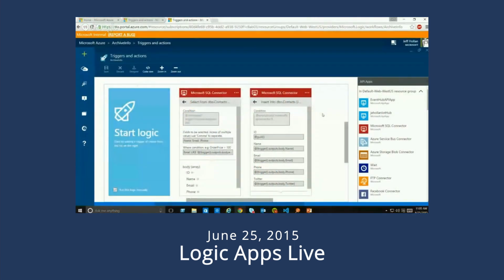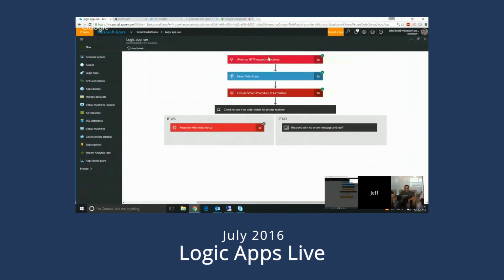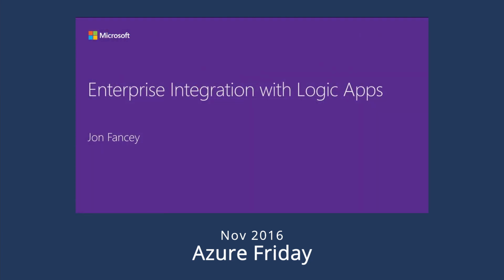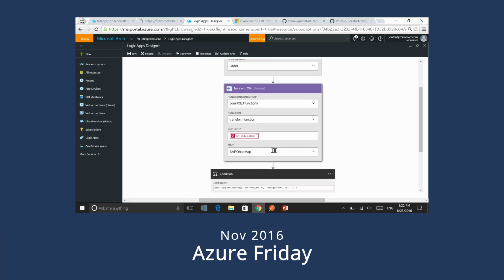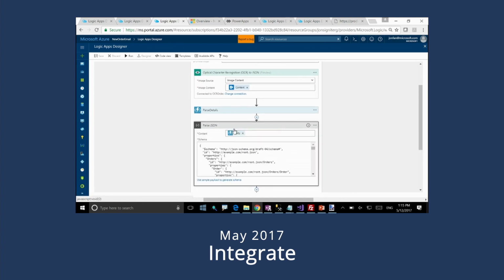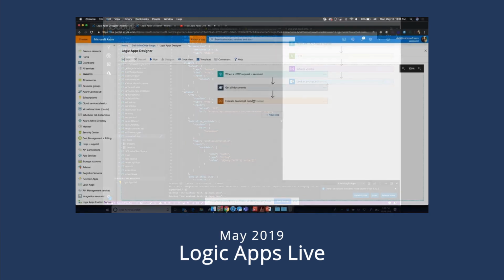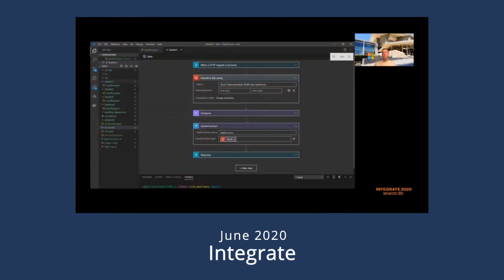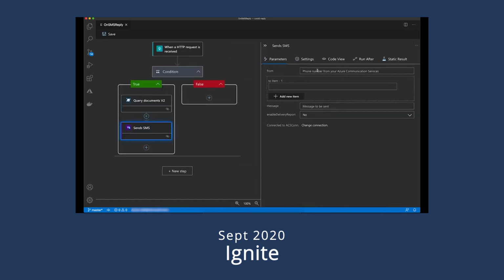Logic Apps: Our journey of the past five years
A montage of the memorable moments of Logic Apps since it first became generally available back in 2016.